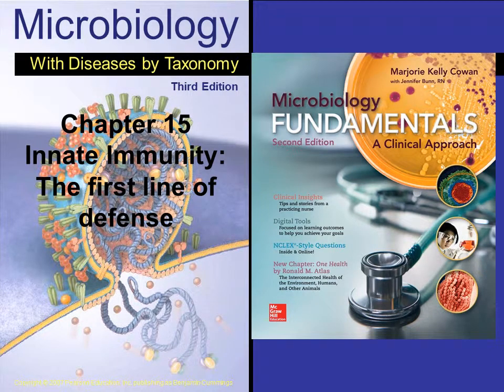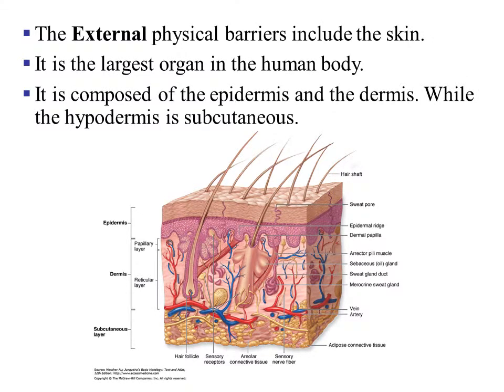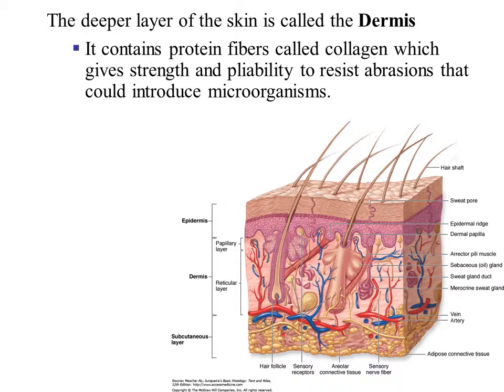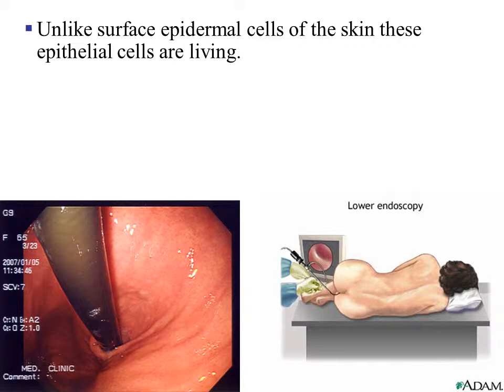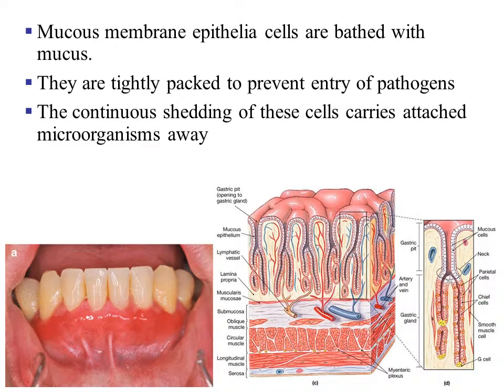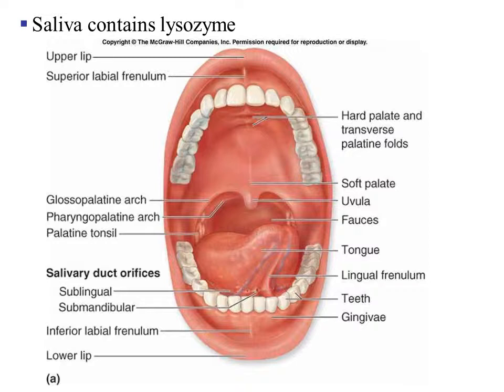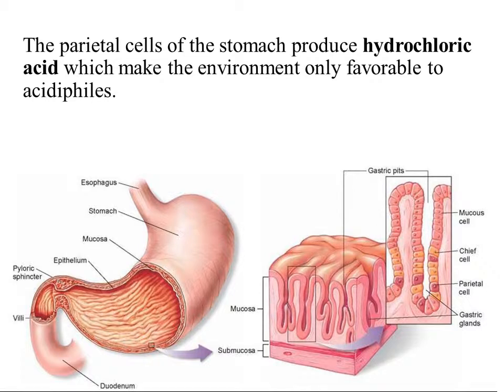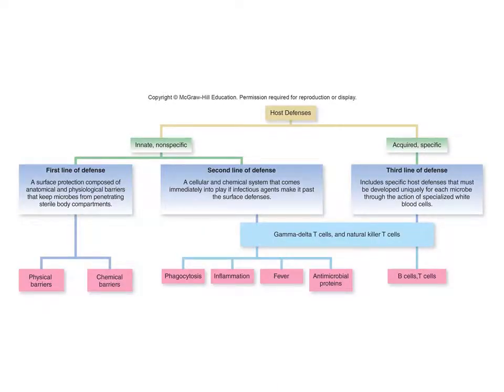Microbiology Chapter 15A Innate1st line 31